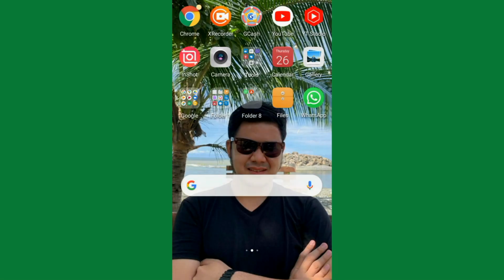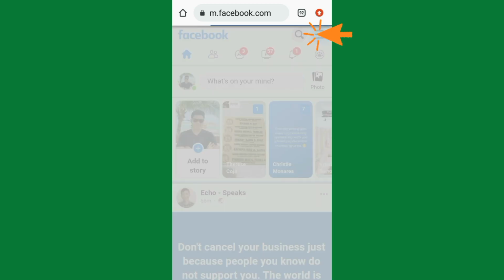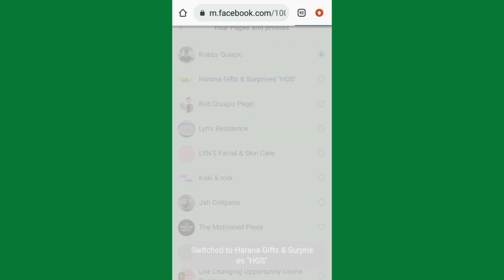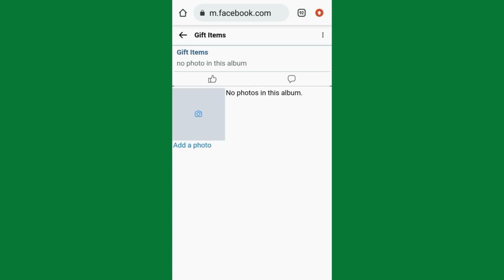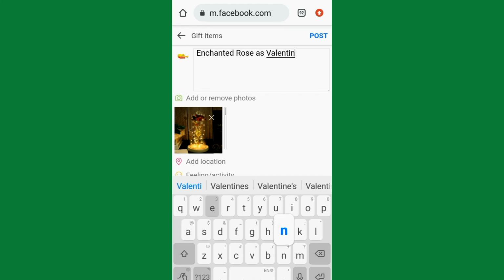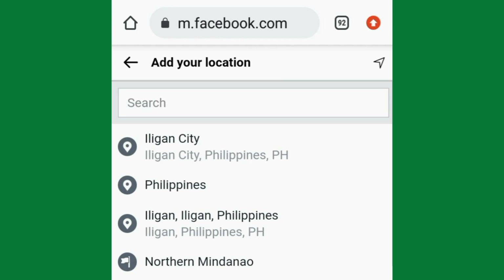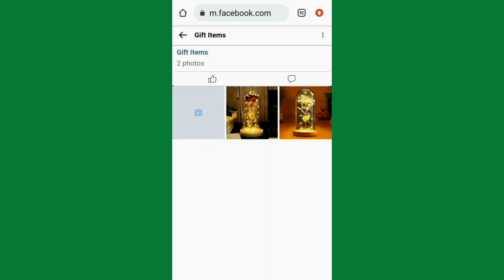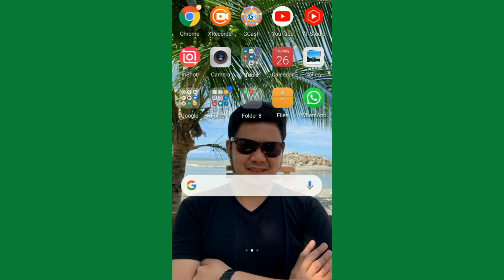How to CREATE ALBUM and UPLOAD PHOTOS in Facebook Page in Mobile / Tagalog Tutorial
Ang videong ito ay 2-in-1 Tutorial, I'll show you The Updated & Easy way on 𝗛𝗼𝘄 𝘁𝗼 𝗖𝗿𝗲𝗮𝘁𝗲 𝗔𝗹𝗯𝘂𝗺 𝗶𝗻 𝗙𝗮𝗰𝗲𝗯𝗼𝗼𝗸 𝗣𝗮𝗴𝗲 𝘂𝘀𝗶𝗻𝗴 𝗠𝗼𝗯𝗶𝗹𝗲 and 𝗛𝗼𝘄 𝘁𝗼 𝗨𝗽𝗹𝗼𝗮𝗱 𝗣𝗵𝗼𝘁𝗼𝘀 𝗶𝗻 𝗔𝗹𝗯𝘂𝗺 𝗙𝗮𝗰𝗲𝗯𝗼𝗼𝗸 𝗣𝗮𝗴𝗲 𝗲𝗮𝘀𝘆 𝘂𝘀𝗶𝗻𝗴 𝗠𝗼𝗯𝗶𝗹𝗲.

If you need another Cell phone ...